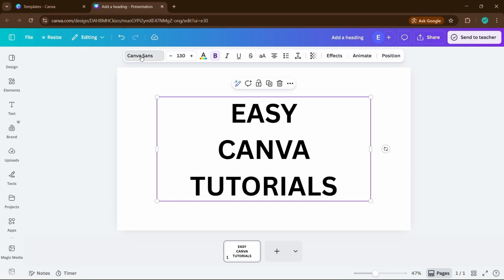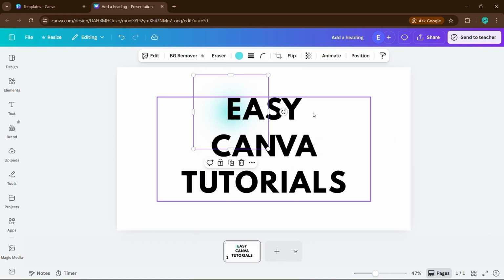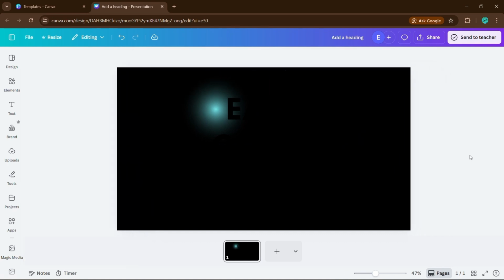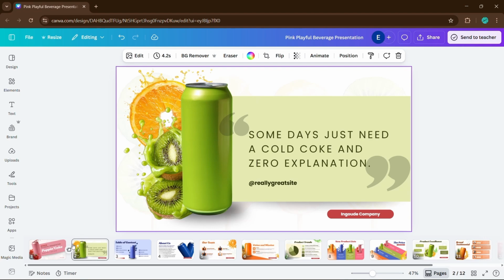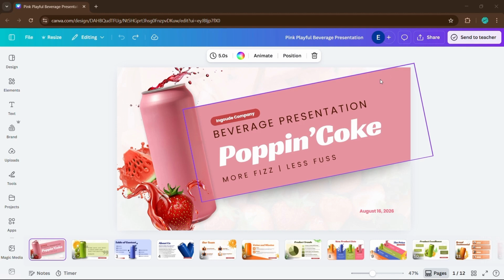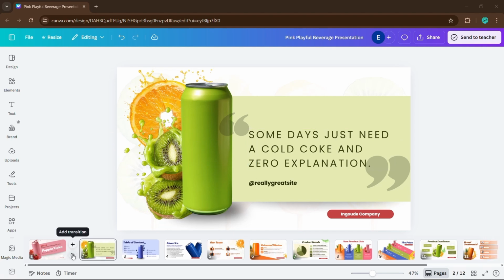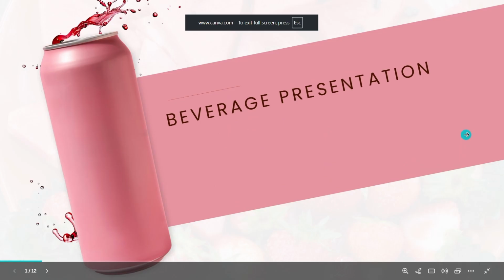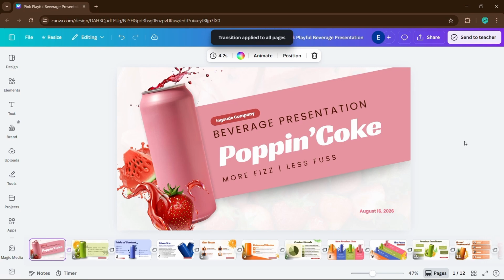How to Create Stunning Presentations in Canva (Top 3 Animation & Transition Hacks!)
Want to learn how to create stunning presentations in Canva that look smooth, cinematic, and professional? In this full step-by-step guide, I’ll show you the top 3 best presentation hacks in Canva using animations and transitions that will instantly upgrade your slides.

Whether you're creating school reports, business presentations, pitch decks, or YouTube slides, these Canva animation techniques will help you stand out and impress your audience.

If your slides look basic or boring, this tutorial will completely change the way you design in Canva.

✨ What You’ll Learn:

• How to use Canva animations properly
• How to apply smooth slide transitions
• How to create seamless reveal effects
• How to make text animations look professional
• How to avoid common animation mistakes
• How to make presentations look cinematic and high-end

These Canva presentation tricks are beginner-friendly but powerful enough to make your slides look like they were designed by a pro.